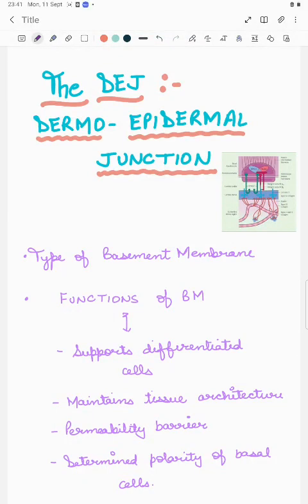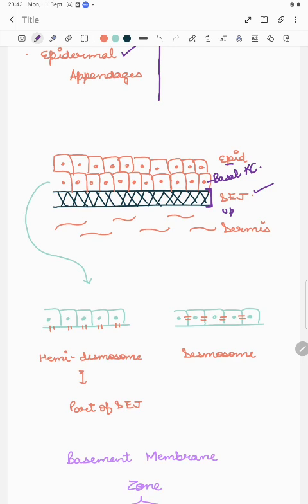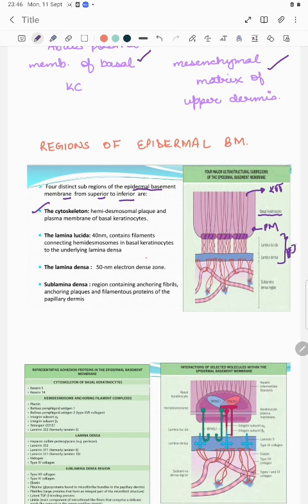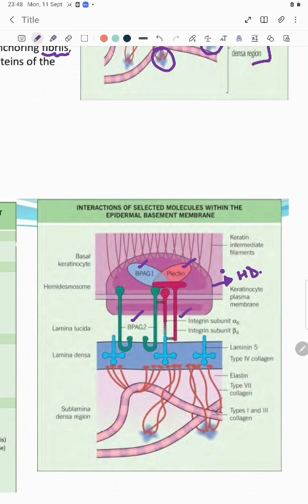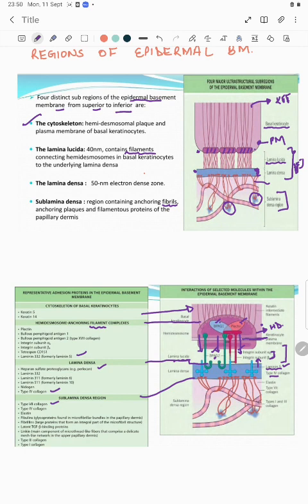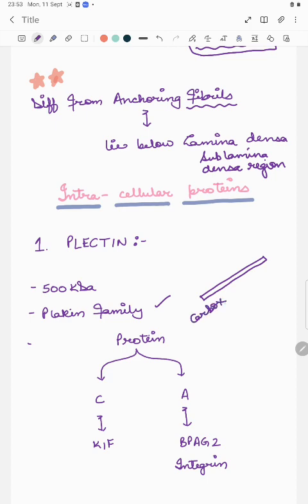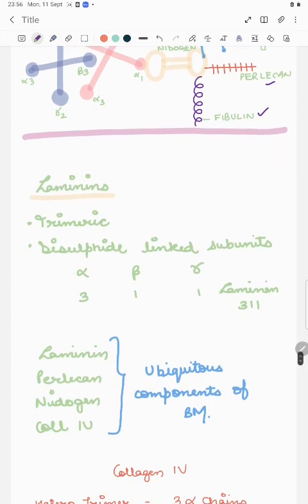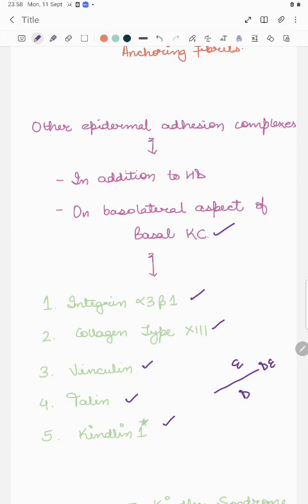The Dermo-epidermal junction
Let's learn about thr DEJ in a quick, easy, comprehensive manner.